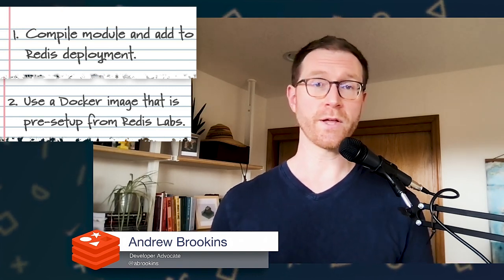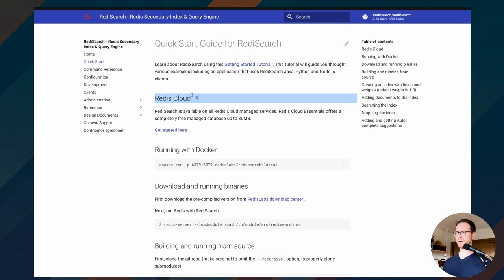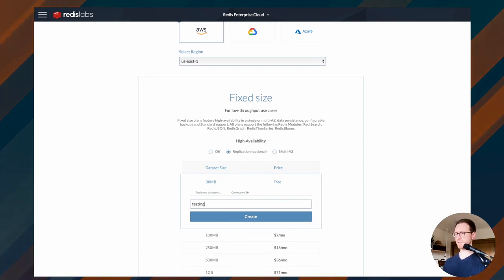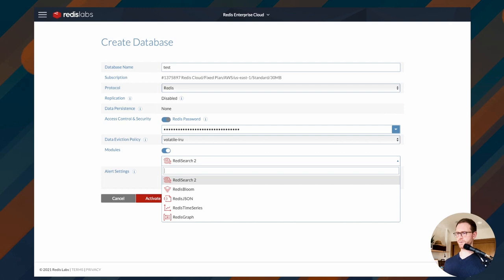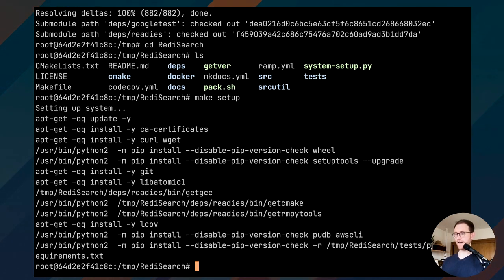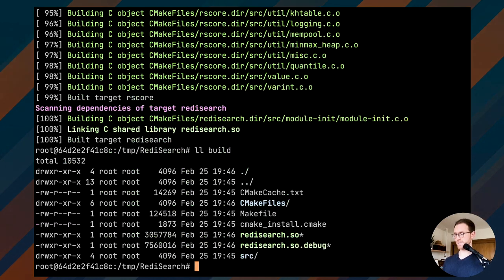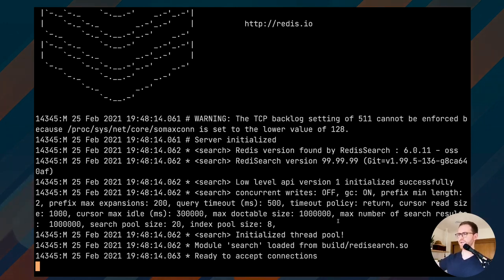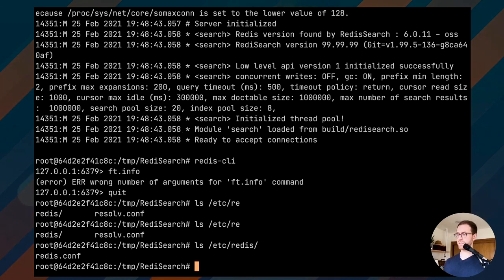Installing RediSearch!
RediSearch is the querying, indexing, and full-text search module for Redis. In this video, Andrew demonstrates three ways to install RediSearch: building from source, running a Docker container, and using Redis Cloud.

▬ Links ▬▬▬▬▬▬▬▬▬▬▬▬▬▬▬▬▬▬▬▬▬▬▬
00:00 - Introduction
01:36 - Using RediSearch on Redis Cloud
05:08 - Using RediSearch in a Docker container
06:48 - Building RediSearch from source on Ubuntu
08:30 - Installing Redis in Ubuntu from the Redis Labs PPA
10:06 - Loading the RediSearch module with a command-line flag
11:31 - Loading the RediSearch module via redis.conf
11:26 - Summary